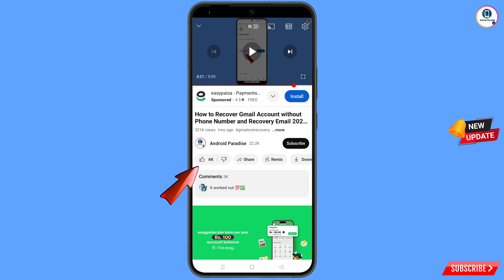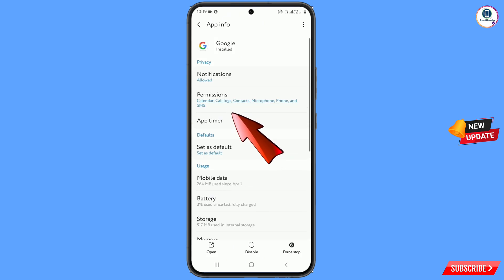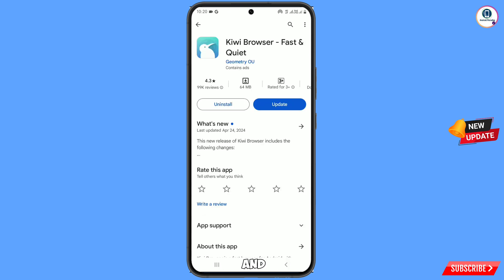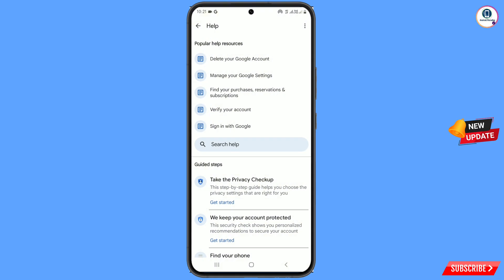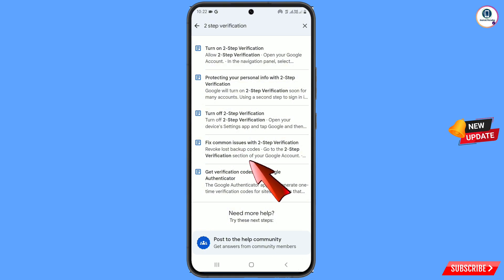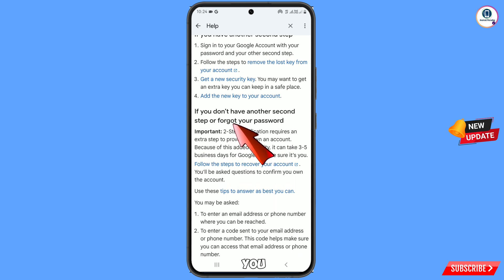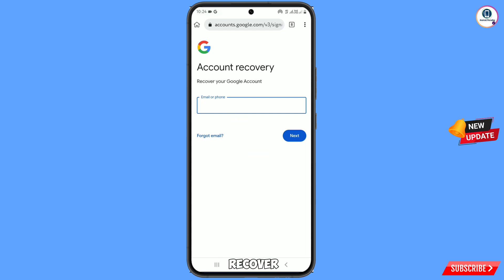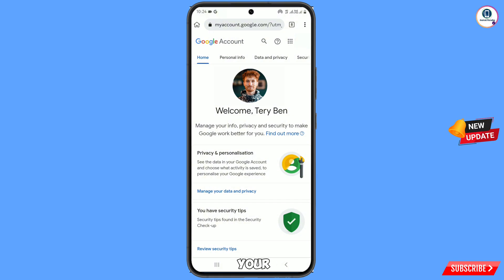How To Recover Gmail Account 2 step Verification || Google Account Recovery 2025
In this video we’re going to show you To Recover Gmail Account 2 step Verification. How To Recover Gmail Account 2 step Verification. How To Recover Gmail Account Incase Stuck 2 step Verification in a recognised device. Google Account Recovery 2025 gmail. Stuck on two step verification learn how Recover gmail account step by step.

How To Recover Gmail Account 2 step Verification Problem | Google Account Recovery kaise kare 2025

Android Paradise Keywords:---

1. How To Recover Gmail Account 2 step Verification

2. Google Account Recovery kaise kare 2024

3. How To Recover Gmail Account 2 step Verification

4. Google Account Recovery kaise kare 2024

5. google account recovery 2025

6. gmail account recovery 2025

7. how to recover gmail account 2025

8. recover gmail account 2025

9. google account recovery password

10. gmail account recovery problem

11. how to recover google account 2025

12. gmail account recovery without phone number and email 2025

13. google gmail account recovery 2025

14. google account recovery 2024

15. google account kaise recover kare

16. bina phone number or recovery email 2025

17. gmail account kaise recover kare  2025

18. how to recover gmail account 2025

19. gmail account recovery problem

20. Recover gmail account without phone or email 2025

21. Gmail account recovery if No phone number

22. Recover gmail password 2025

23. Google gmail account recovery gmail help

Top Android Paradise Searches:---

24. Gmail recovery 2025

25. how to recover gmail account 2025

26. Gmail account recovery

27. Recover gmail account

28. Google account recovery

29. Gmail account recovery without phone number and email

29. Recover gmail account without phone or email

30. how to recover gmail account without phone number or email

31. gmail account recovery 2024 problem

32. Recover gmail password 2024

33. how to recover gmail account password

34. Google Account Recovery kaise kare 2025

35. Google Account Recovery kaise kare 2024.

ANDROID PARADISE

KEEP SUPPORTING